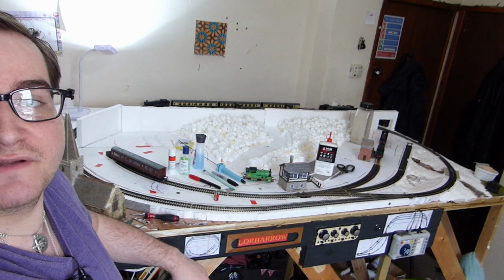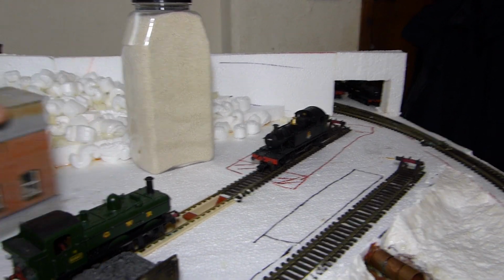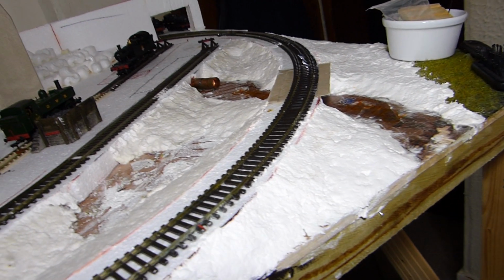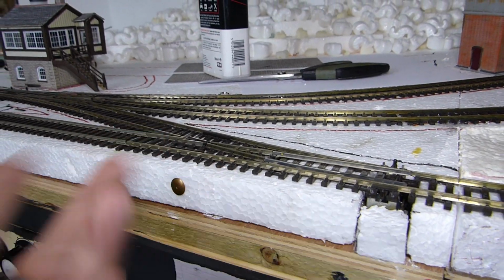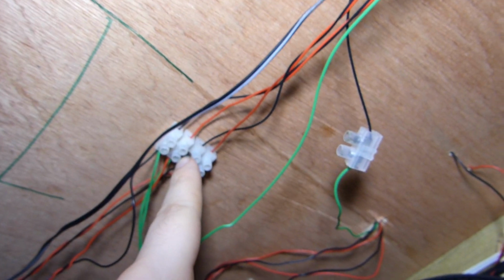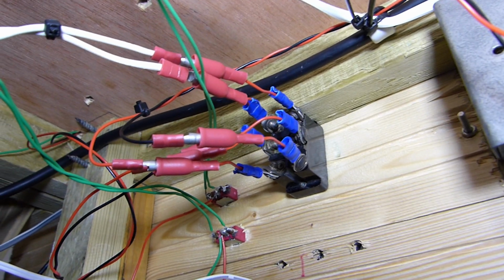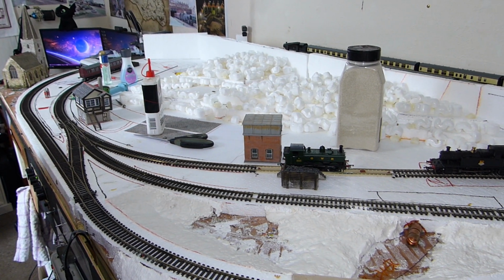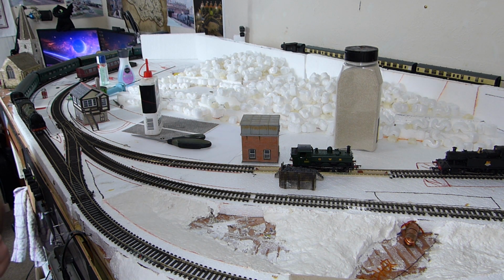Lorbarrow Model Railway: February 2020 Update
Attempt two at uploading. The first time it stopped, god damn shitty New Youtube Studio. Sorry about that.

In this video I show off New Lorbarrow in its current state. Operational at last! I talk a little bit about the wiring, take you on a brief tour and watch a few train movements.